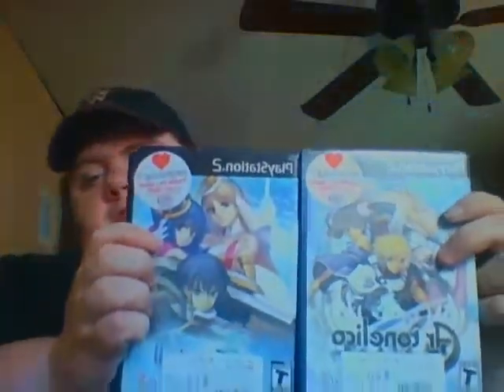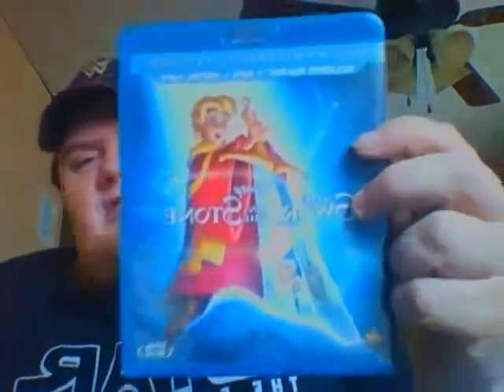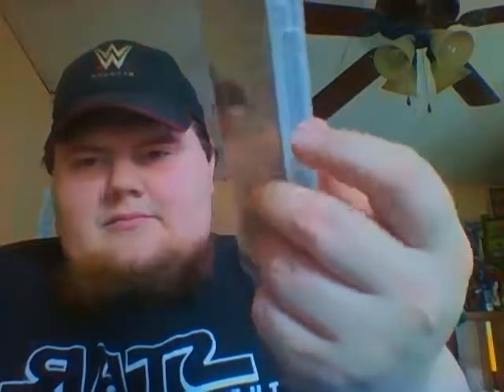Flea Market Finds Ep 51 Voltron, Video Games, N64, PSP, PS2, PS3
click to check out my pick ups from stores and local flea markets